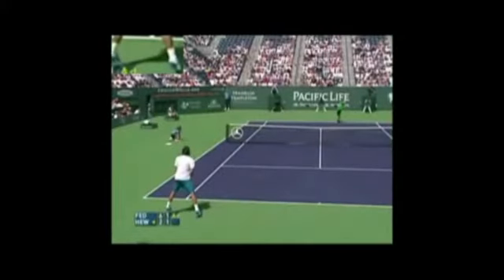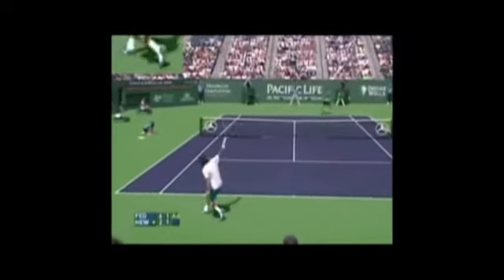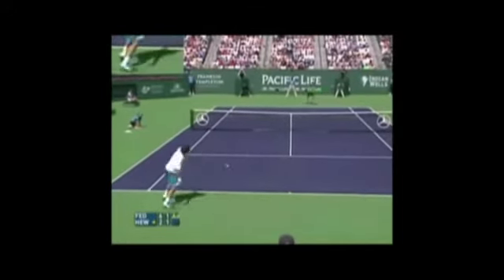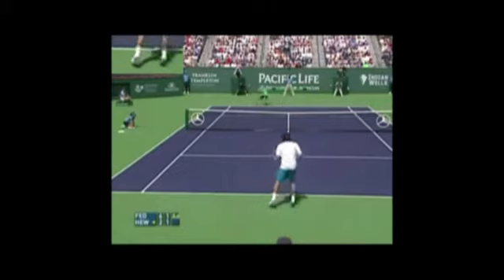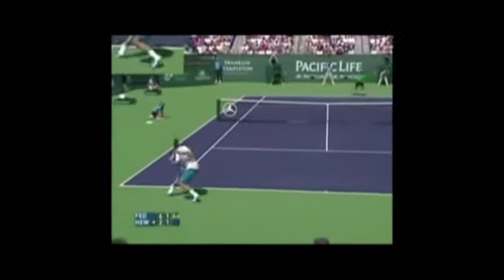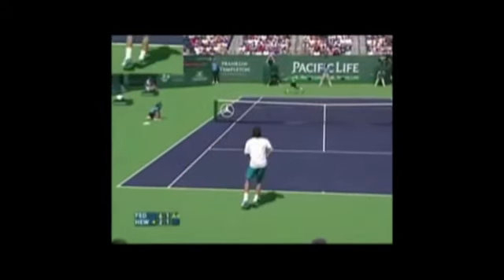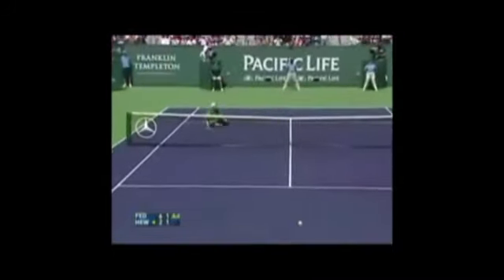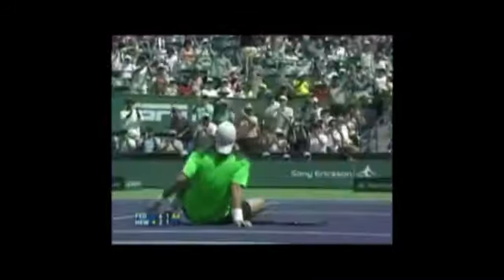Annotated Federer vs Hewitt 45 hit point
A little known and often missed part of tennis, and in fact most sports, is the position of the defensive player at the moment the offensive player hits the ball (or kicks, or throws, or hits the ball).  Notice how Federer is always at the Top of the Hop when the ball is on the strings of Hewitt's racket. This allows him to determine the direction of the ball as he descends and then react before his driving foot touches the court surface.